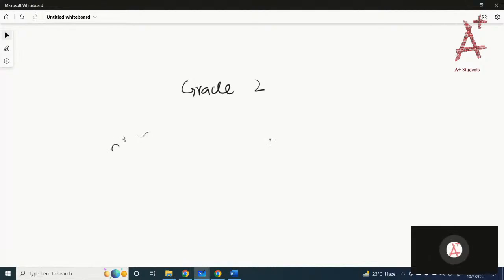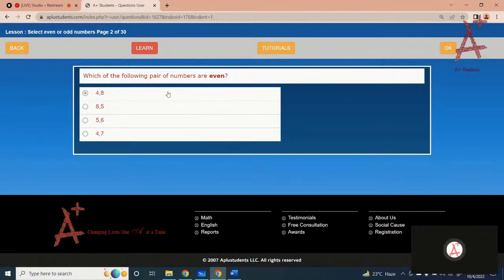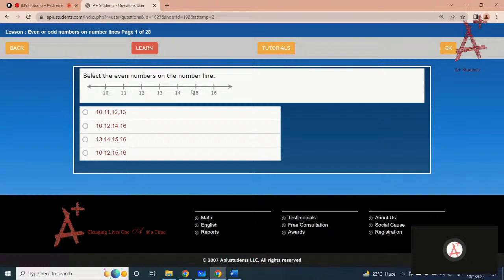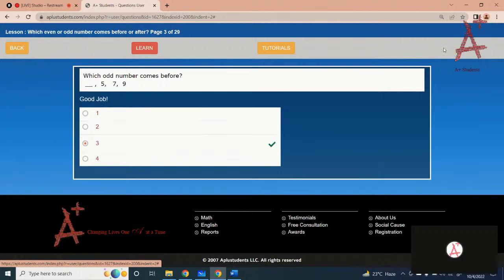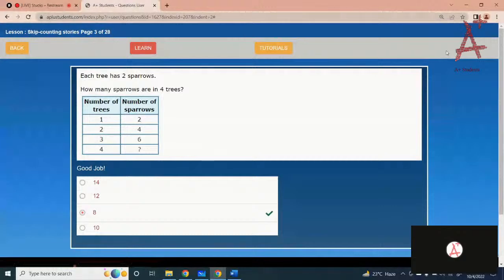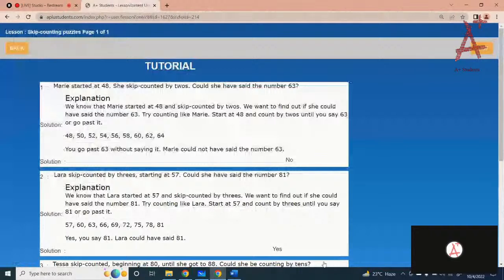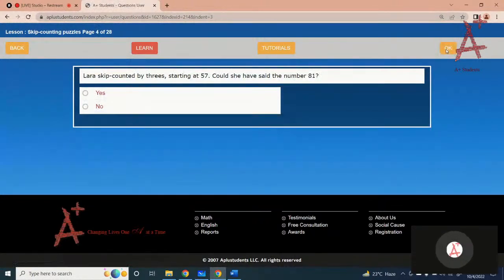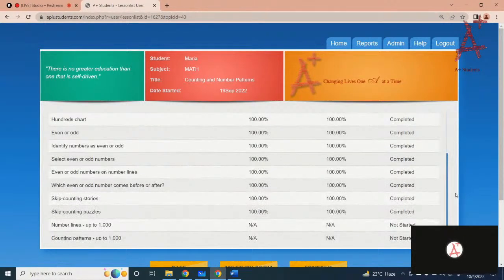Grade 2 – Select even or odd numbers, Even or odd numbers on number lines, Which even or odd numb…